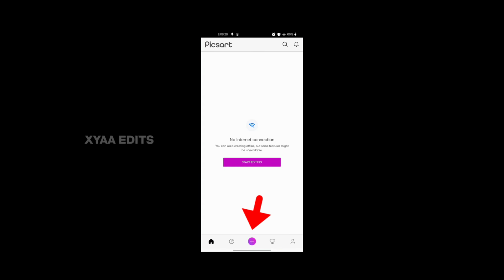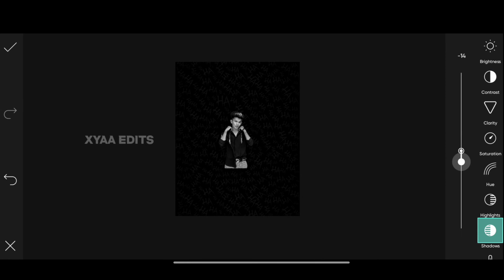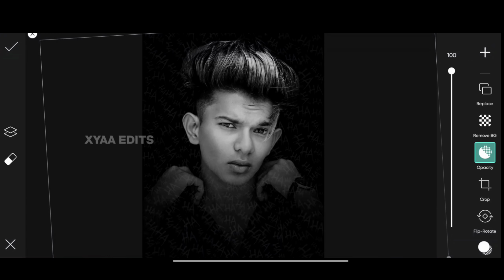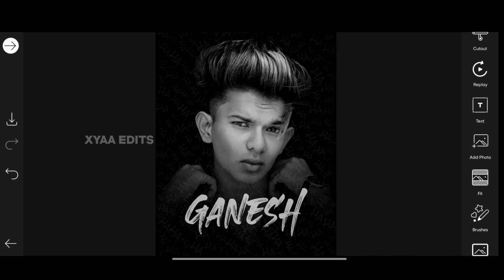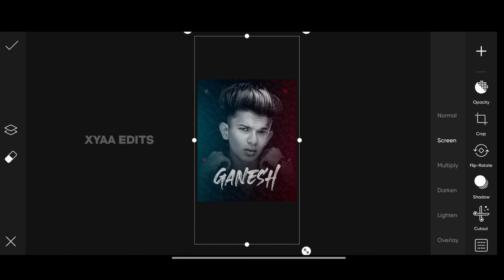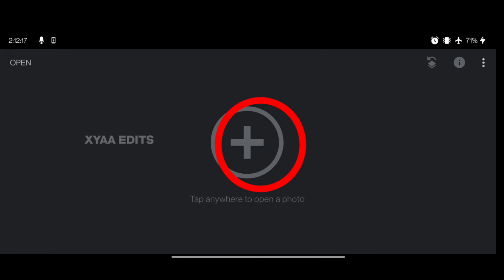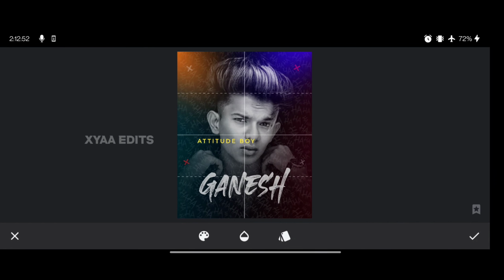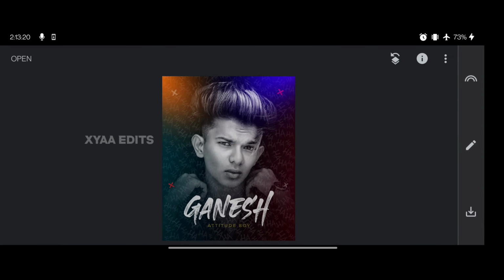Name Portrait Photo Editing in PicsArt || Picsart Photo Editing Tutorial - Xyaa Edits🔥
Friends today Concept is special Birthday banner photo editing Photo editing Tutorial Xyaa Edits tutorial is uploaded in Xyaa Edits youtube channel and materials used in video are free to download link given below.

Dripping Photo editing
PicsArt
Background change
How to